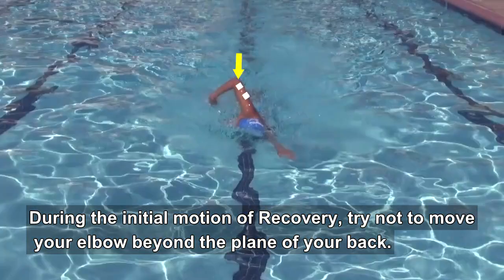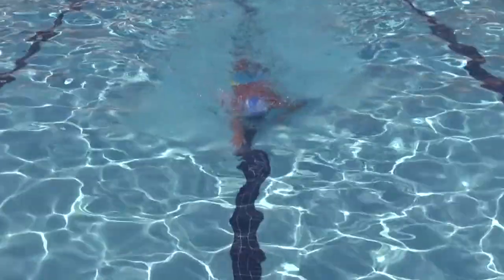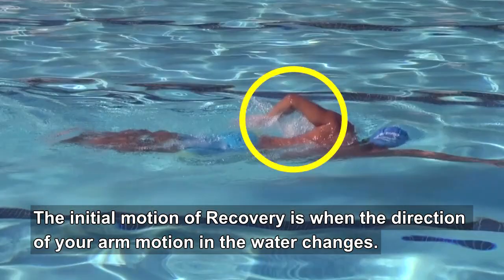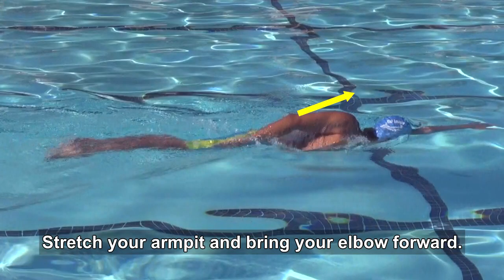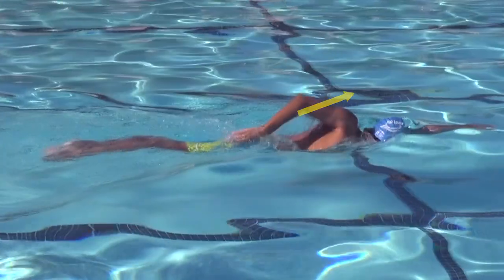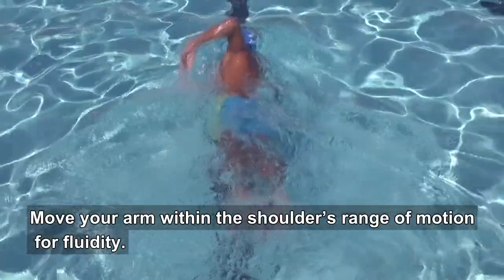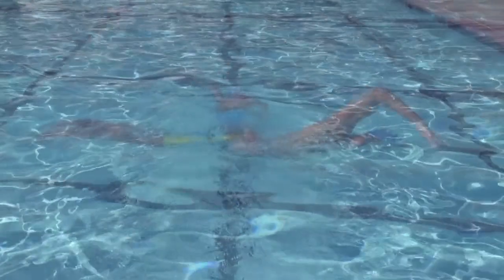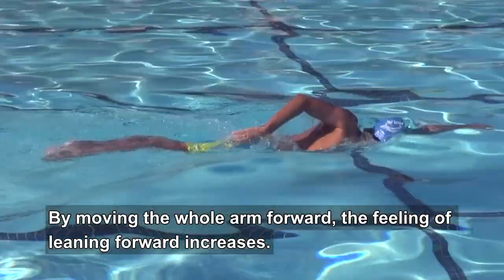FP0203-Extending the Armpits During Recovery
During the initial motion of Recovery, try not to move your elbow beyond the plane of your back.
The initial motion of Recovery is when the direction of your arm motion in the water changes.
Stretch your armpit and bring your elbow forward.